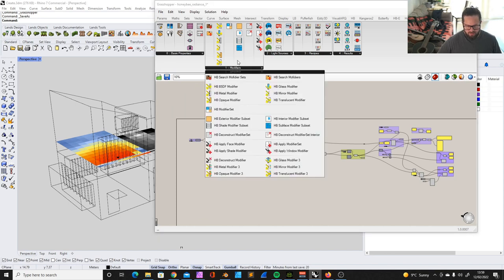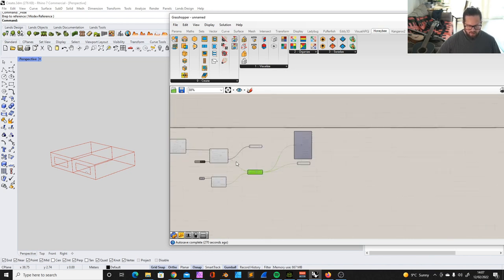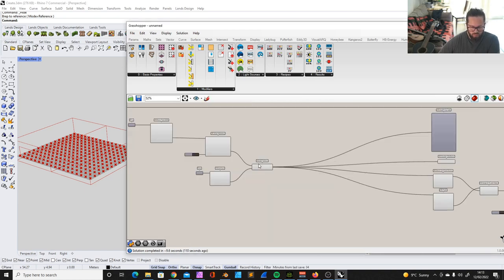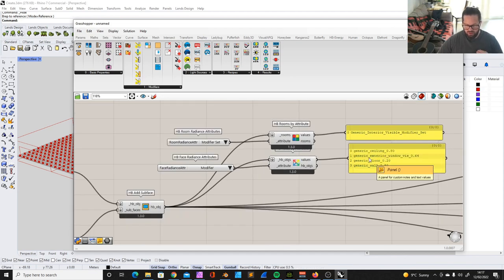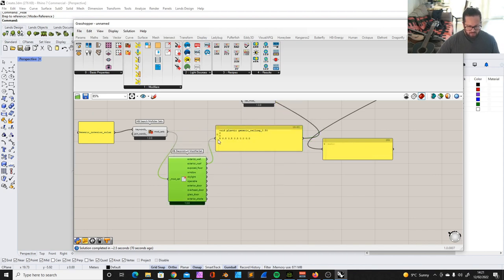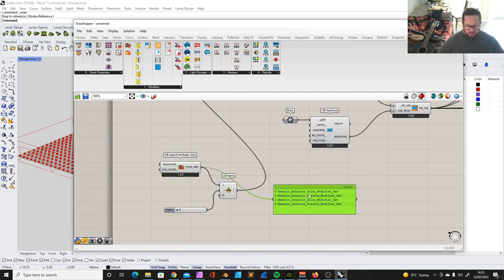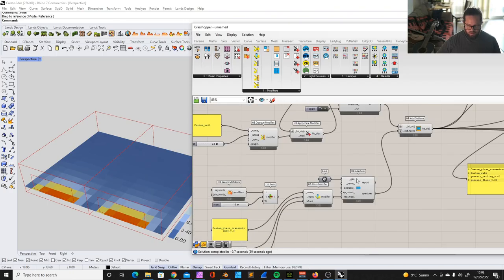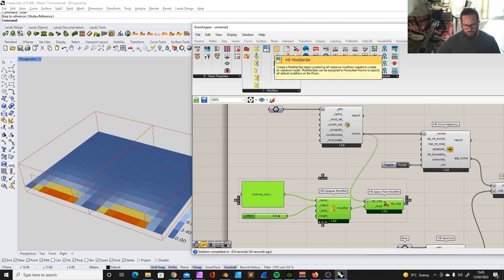Honeybee 'RADIANCE' Part 3| Modifiers | Ladybug tools 1.3.0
Modifiers! Finally! The Video everyone is waiting for. Another deep dive into the options at hand.